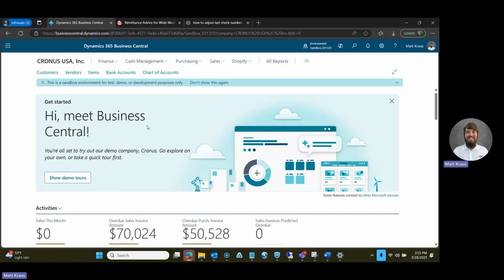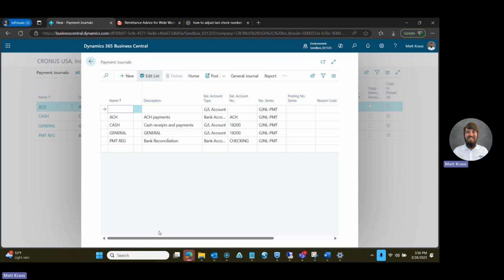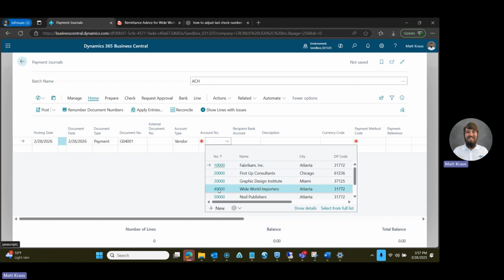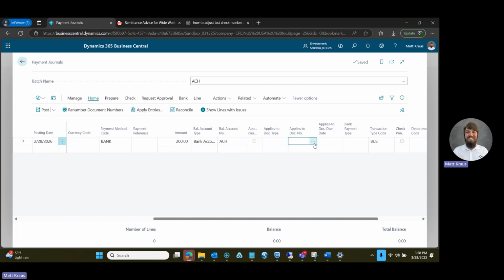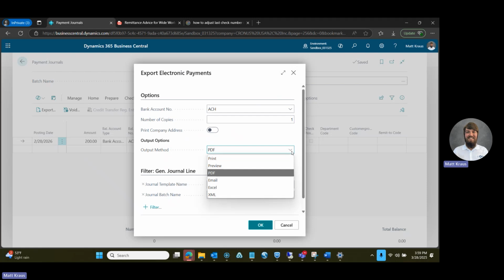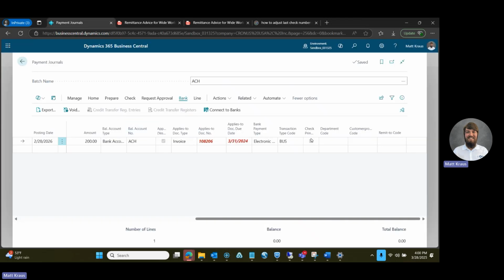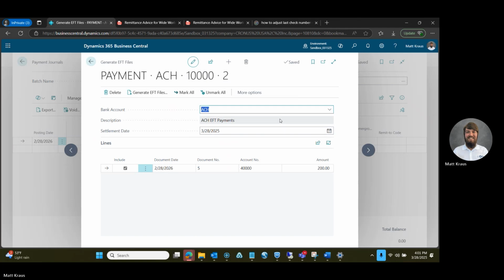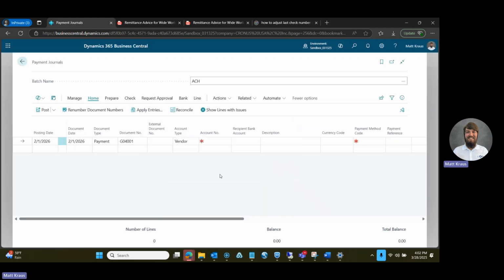Creating an EFT Payment in Business Central | Step-by-Step Tutorial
Matt Kraus will guide you through the process of creating an EFT payment in Microsoft Dynamics 365 Business Central, from setting up your vendor payment details to generating the EFT file. If you're looking to streamline electronic payments, automate AP processes, or improve accuracy in Business Central, this quick tutorial will get you up and running fast.

Perfect for:
- Business Central users managing AP
- IT consultants supporting finance teams
 - Anyone needing clear EFT payment guidance

Whether you're processing payments daily or helping clients optimize their financial workflows, this walkthrough will help you simplify your EFT setup and improve your payment processing efficiency.